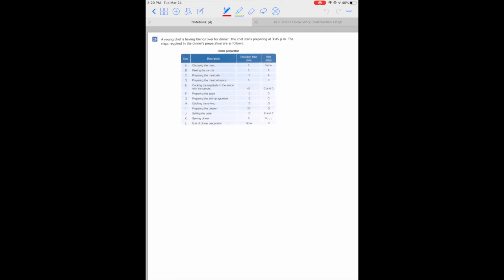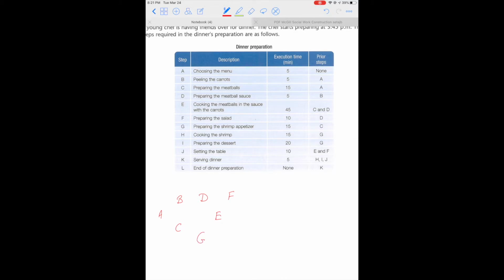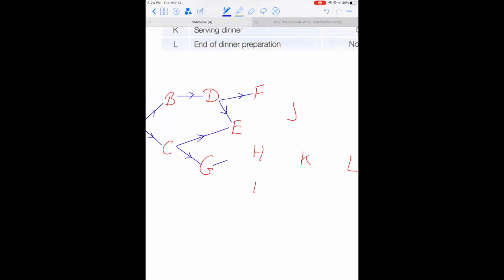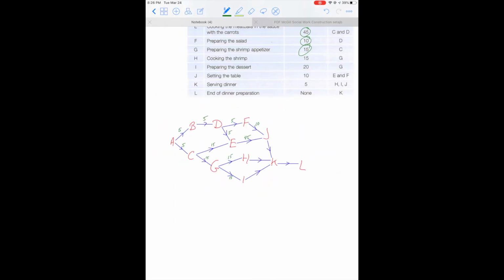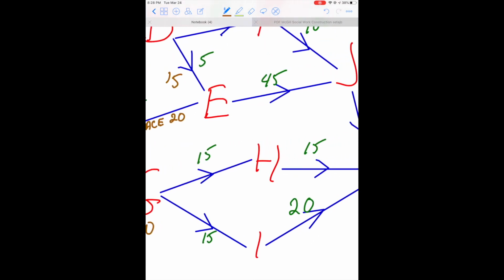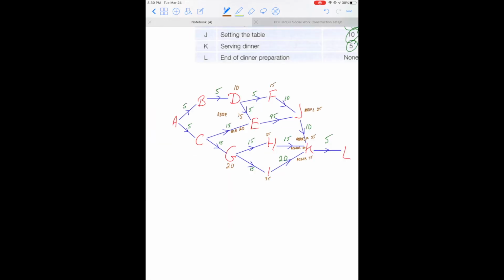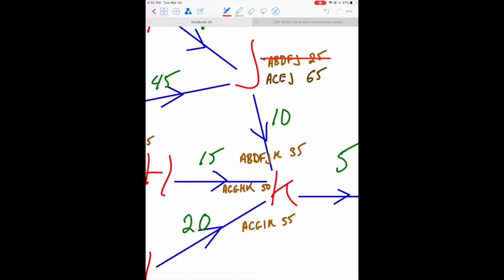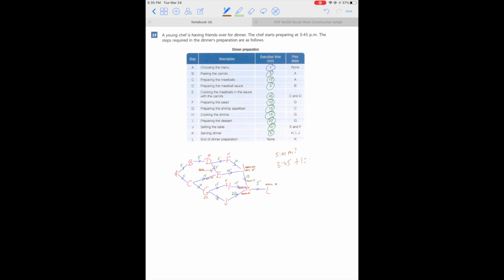Question 19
Page 58 Question 19 Directed weighted graphs. On the iPad